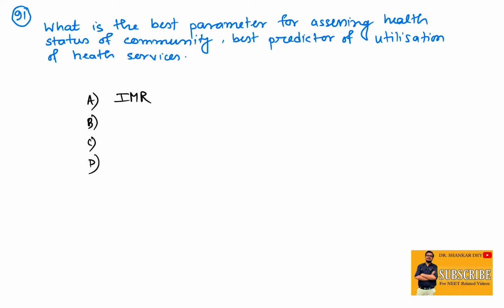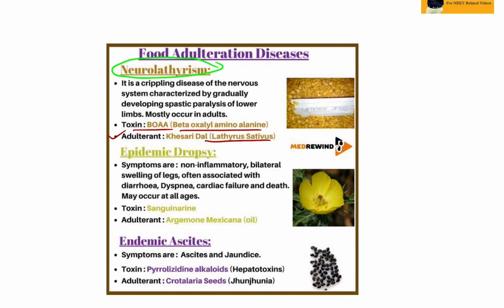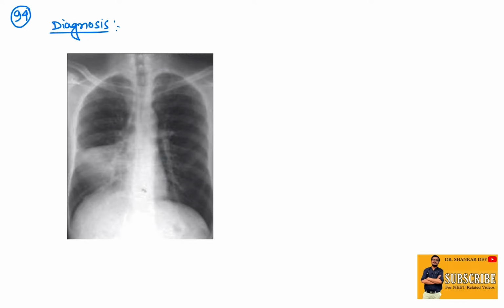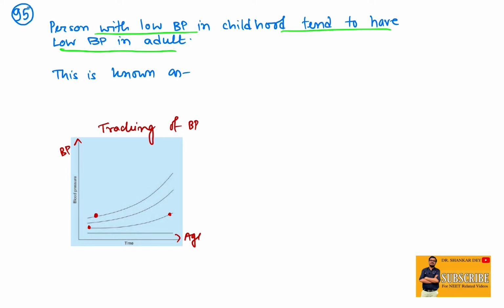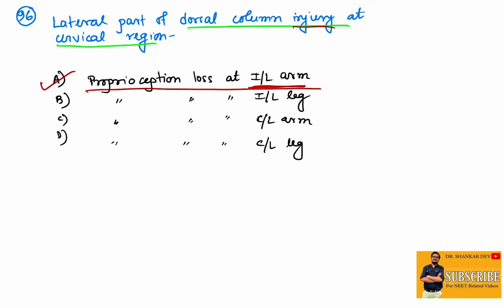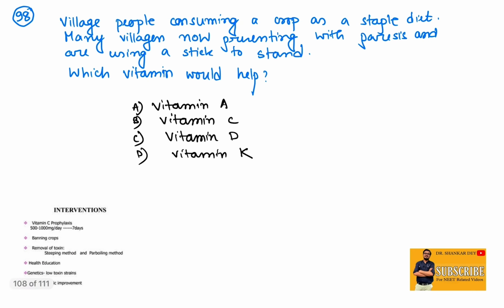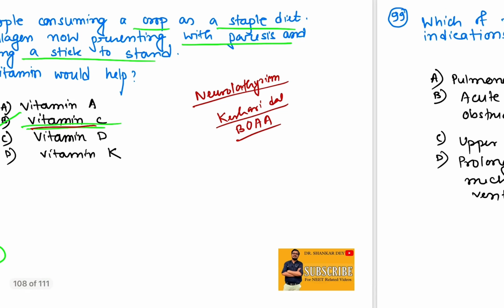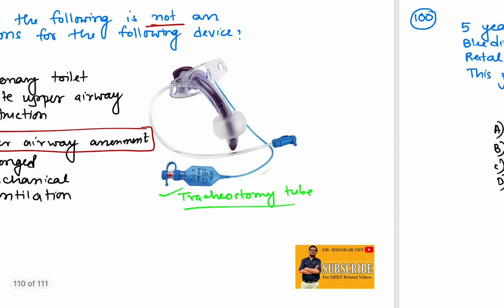NEET-PG 2023 Recall || Questions no. 91 - 100 || Dr. Shankar Dey